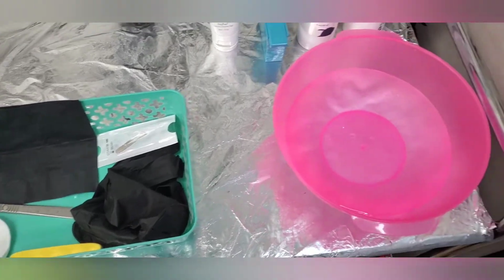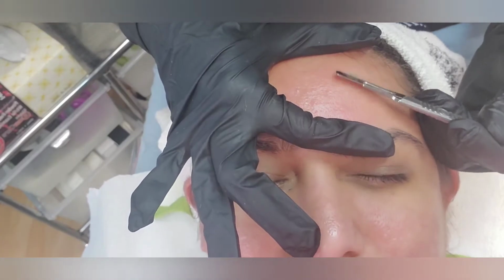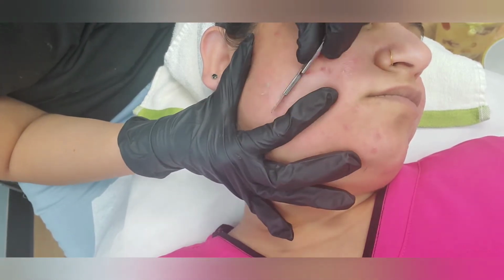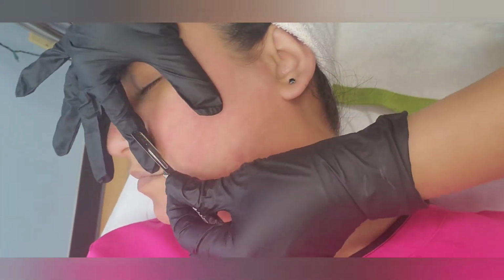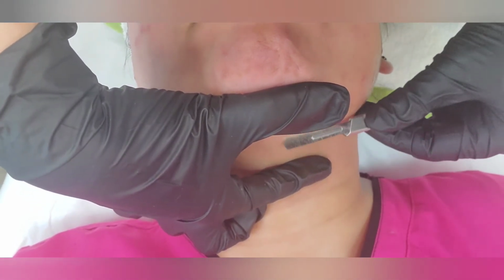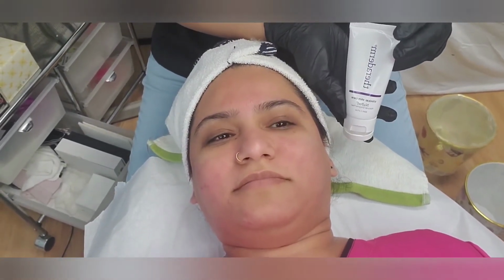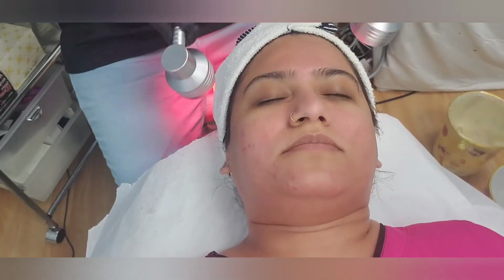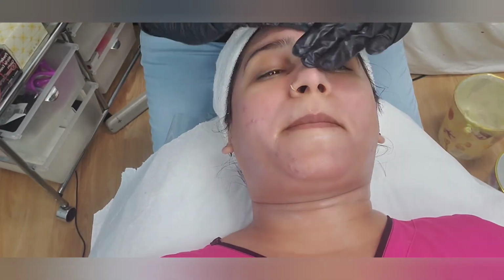how to do Dermaplane treatment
What are the benefits of dermaplaning?

Dermaplaning provides an effective and safe exfoliation treatment that promotes deeper product penetration, boosting the effects of skin care products while making the skin look and feel smoother. It is also beneficial for reducing the appearance of acne scars.